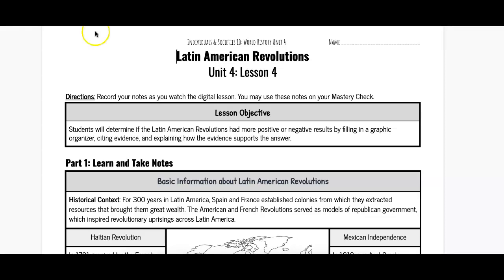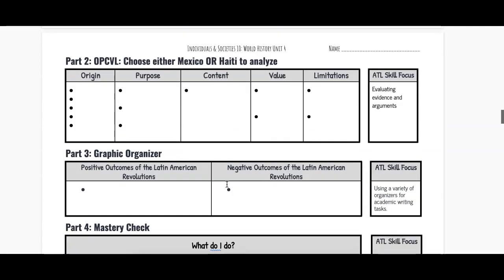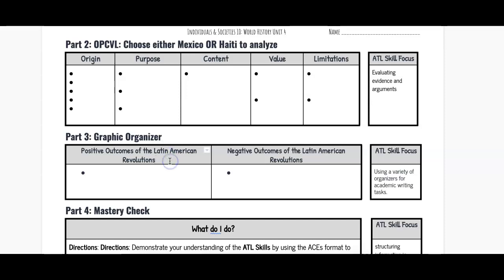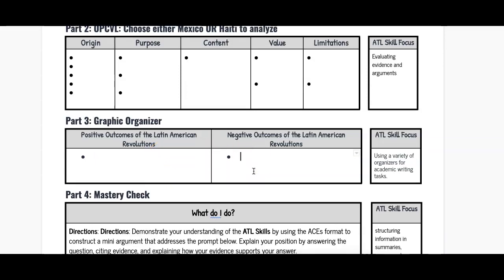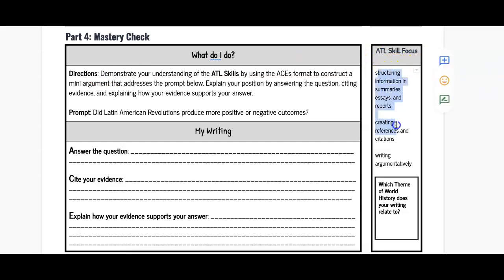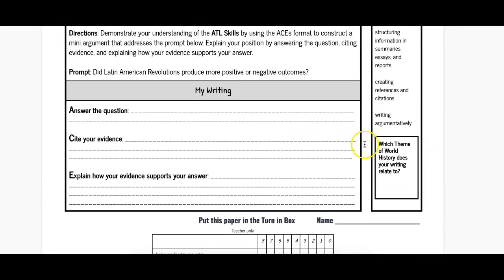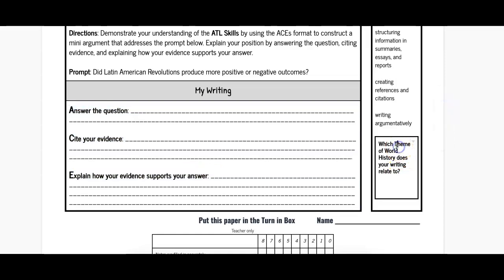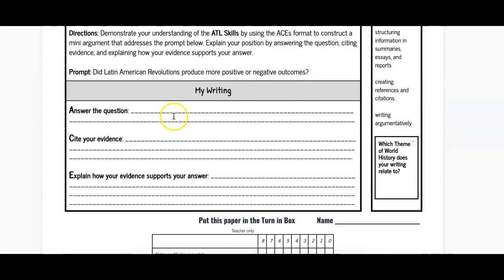4. Graphic Org. & MC: Latin America (Lesson 4)